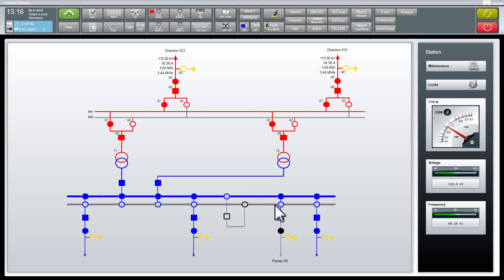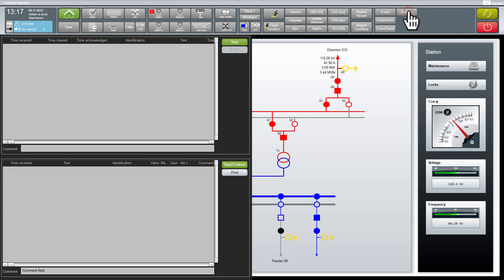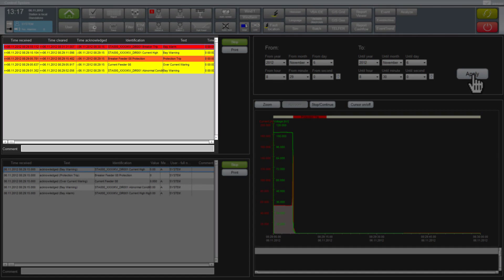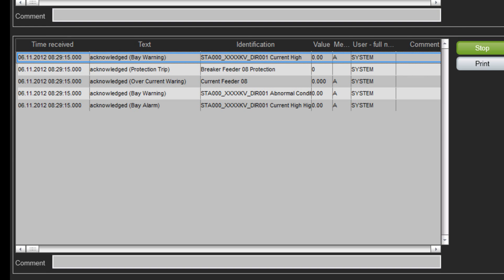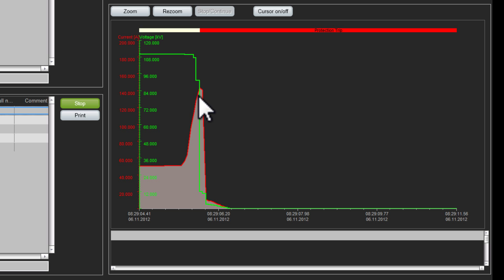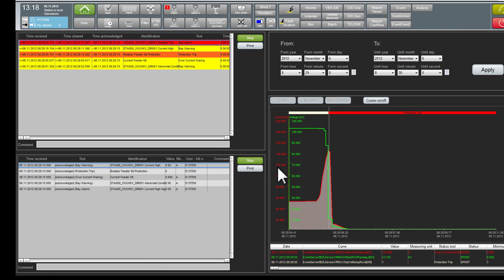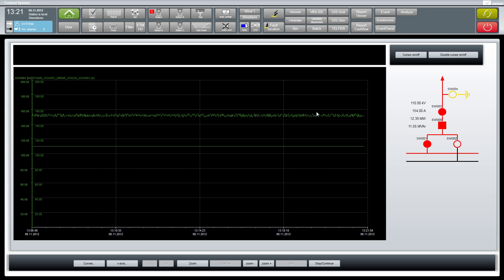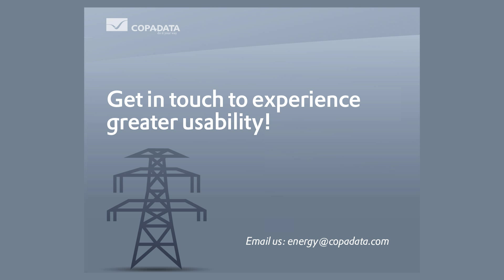Ergonomics through usability in analysis - Energy SCADA in an electrical network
Watch in HD 1080p - and switch to full-screen!
Analysis of a breaker trip in an electrical network. Quick and ergonomic analysis with the zenon SCADA system.